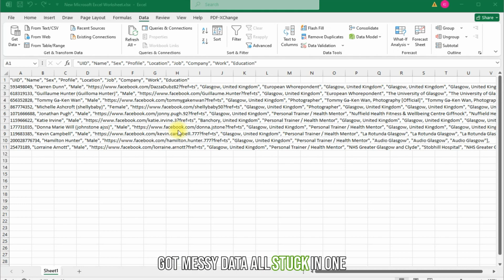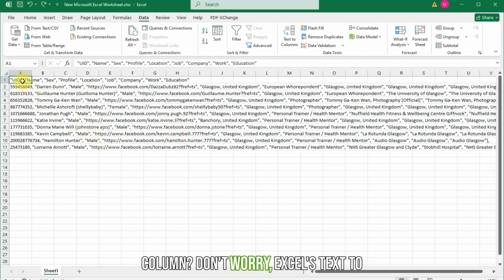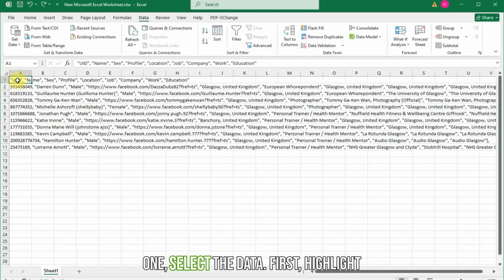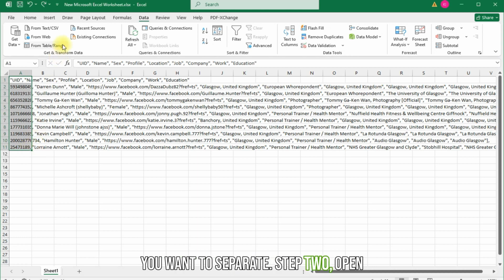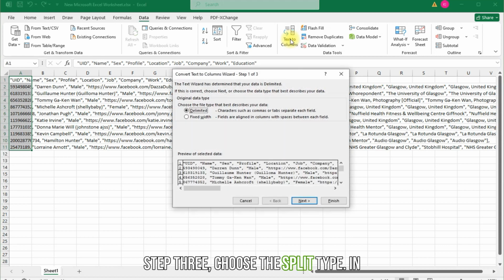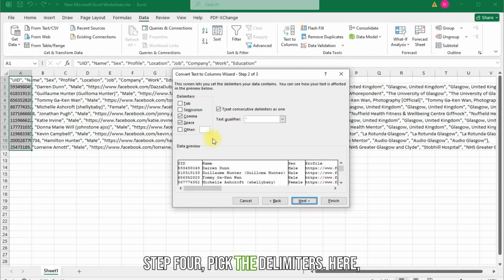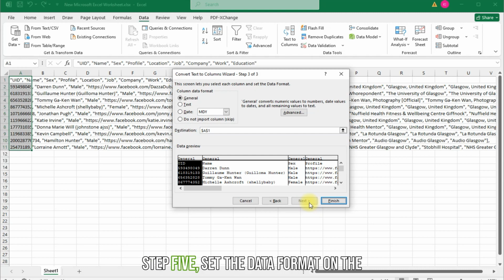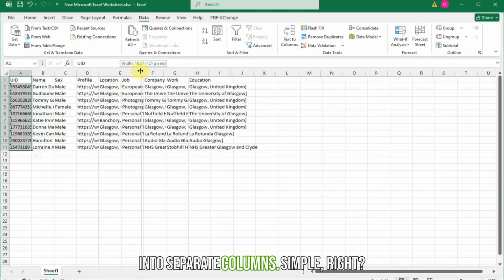How to Convert Text to Columns in Excel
Learn how to convert text to columns in Excel with this step-by-step guide. The Text to Columns feature in Excel helps you split data into multiple columns based on spaces, commas, or custom delimiters. This tutorial will show you both Delimited and Fixed Width methods so you can organize messy data quickly and efficiently.

Whether you’re handling CSV files, imported data, or large spreadsheets, this Excel tutorial for beginners will help you clean and format your data in seconds. Perfect for students, data analysts, and professionals who want to boost their Excel skills.